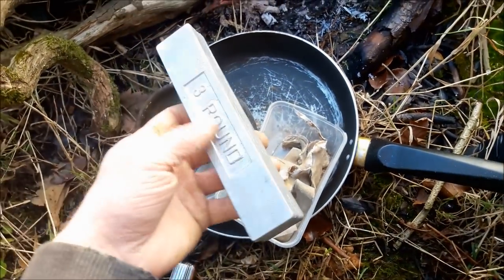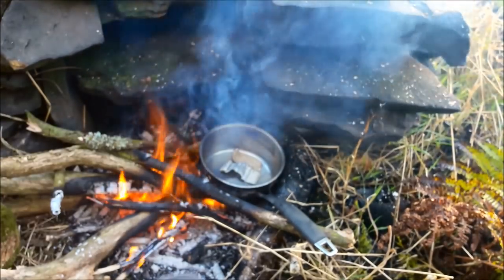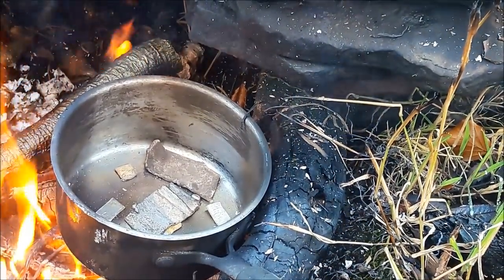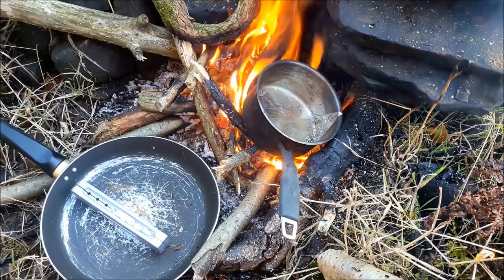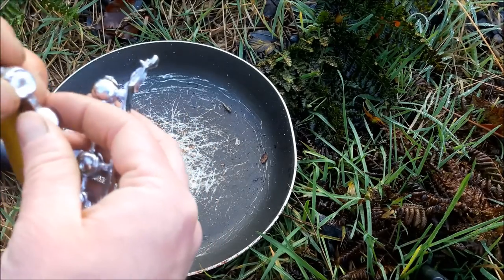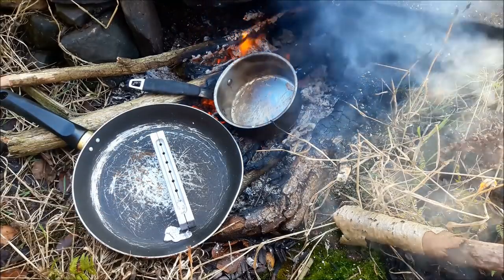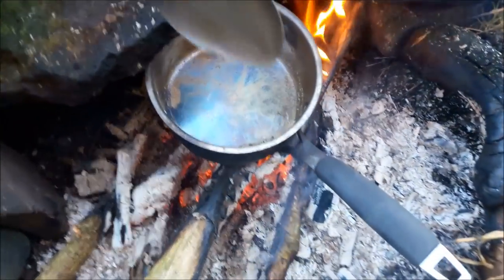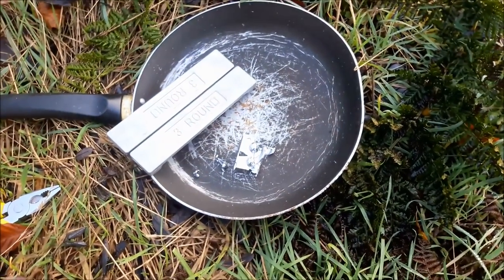Casting lead musket balls with metal detecting scrap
Casting lead musket balls with scrap lead that I've dug up from metal detecting. The moulds are 14mm and we'll try some soldiers and a dog next time.
Some things I'll do differently:
*clean the lead much better
*melt more lead for each pour
*use g-clamps to keep the mould sealed
*use a shallower melting pot

Don't stick your face over the lead fumes, they're toxic. Wash your hands afterwards and make sure everything is dry,  molten lead and  water can fizz and explode.